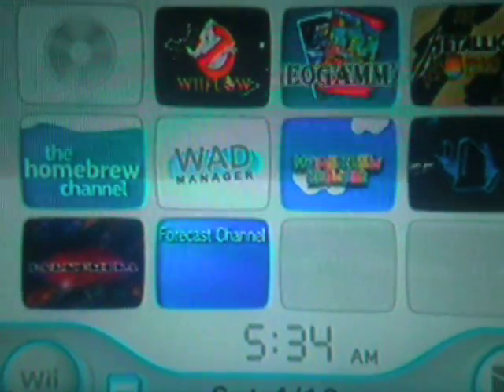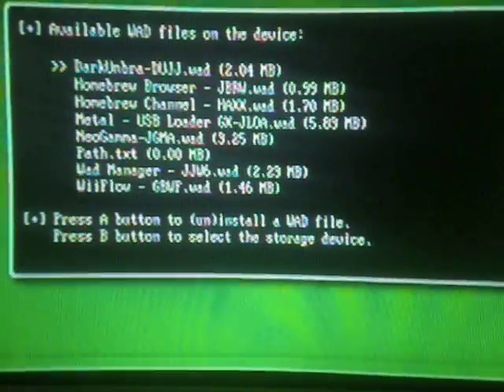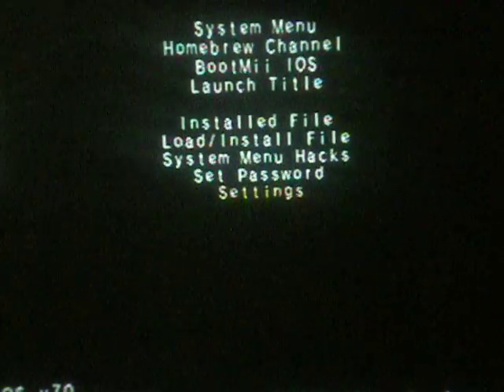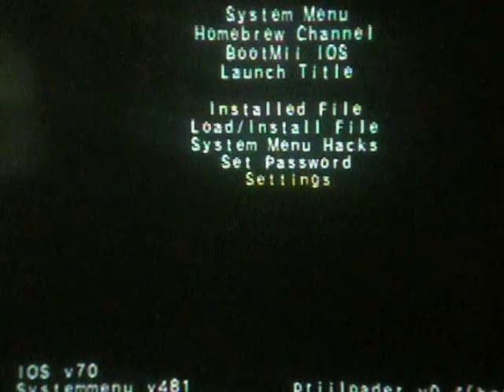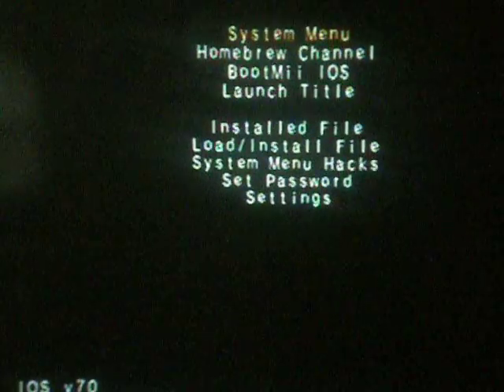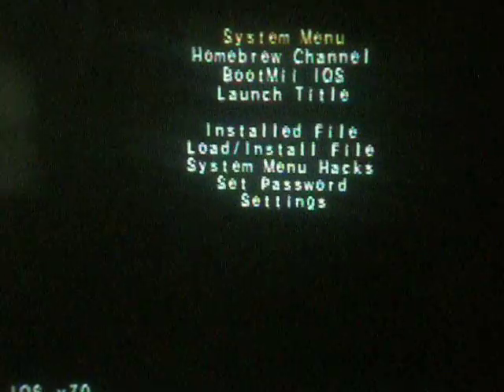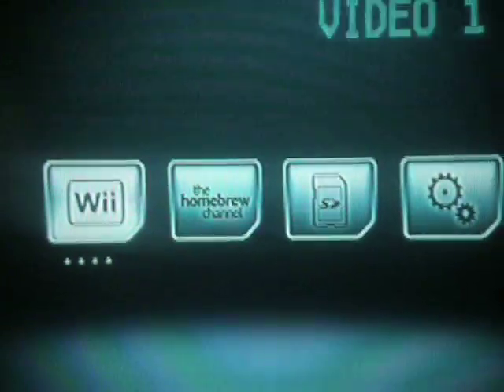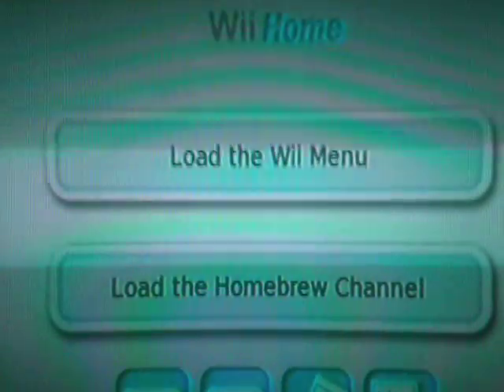Modified Wiihome (Works with HBC 1.0.6)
WiiHome modified to work with the newest version of the homebrew channel 1.0.6.
If you're interested, come visit us at DarkUmbra.net